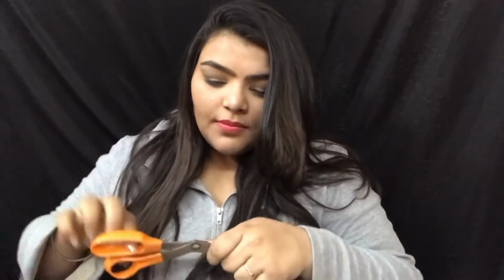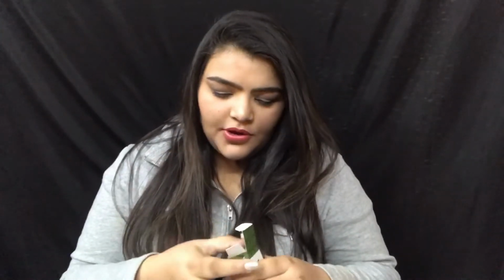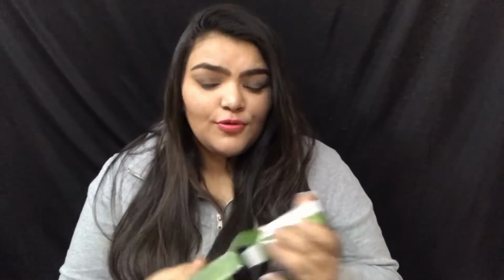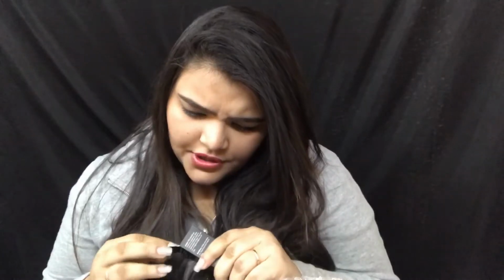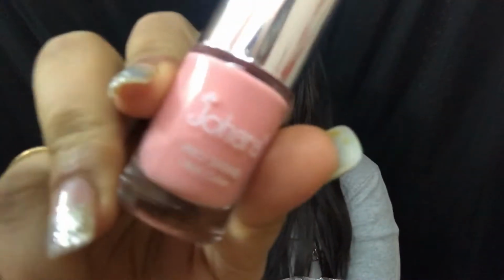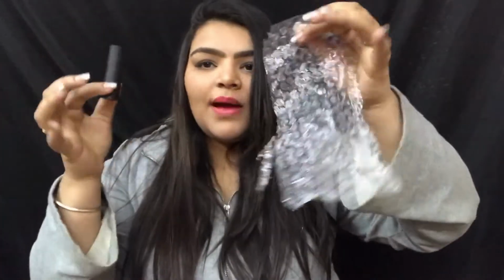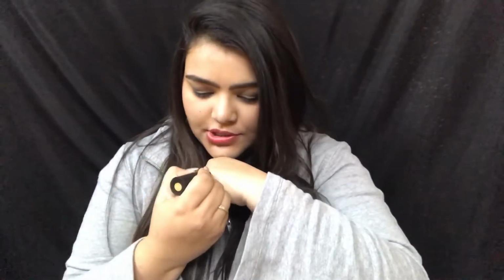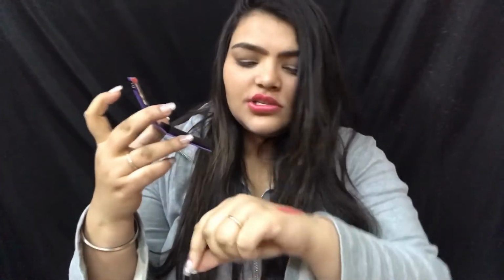The Fab Bag ||January Unboxing ||Buy or Not?||Manmeet Kaur